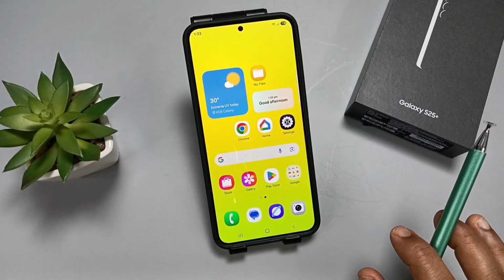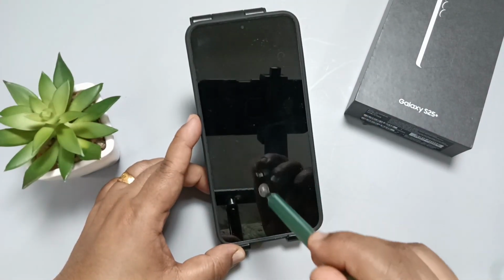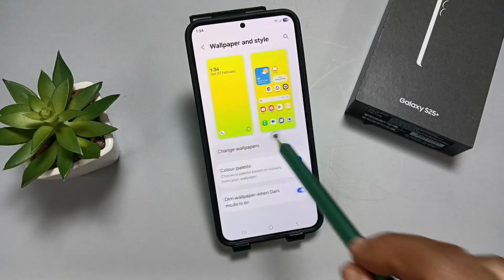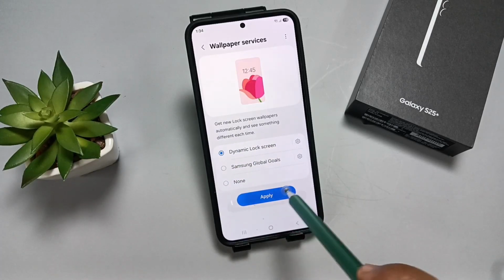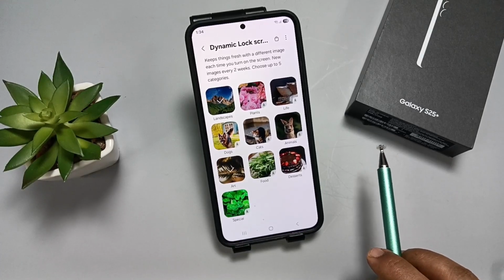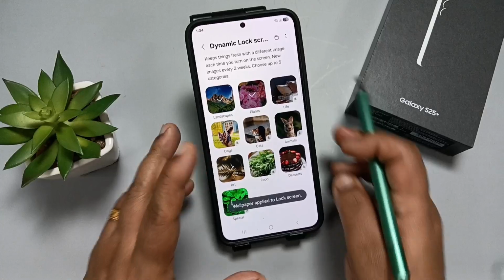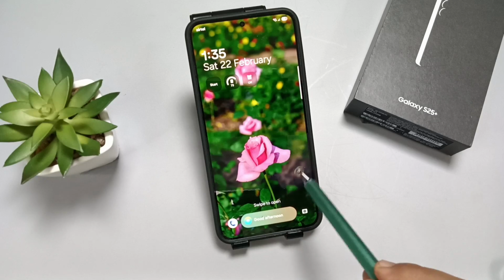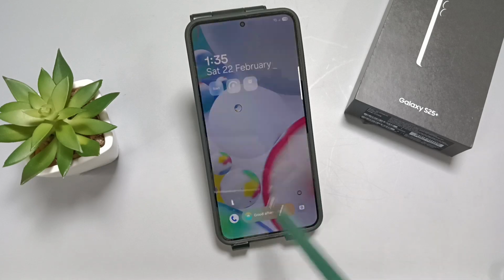Samsung Galaxy S25/S25+/Ultra | How to Enable Lock Screen Wallpaper Service on Samsung Galaxy S25+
In this video, we'll guide you through the process of enabling the lock screen wallpaper service on your Samsung Galaxy S25, S25+, or S25 Ultra. Whether you're using the Samsung Galaxy S25 5G, SAMSUNG Galaxy S25 Plus, or SAMSUNG Galaxy S25 Ultra, this tutorial will help you activate and customize your lock screen wallpaper effortlessly. Unlock the power of Galaxy AI and Mobile AI to enhance your device's appearance and functionality. Watch now for step-by-step instructions!